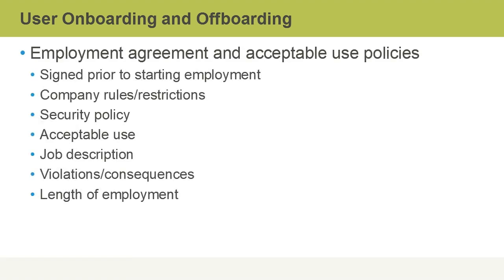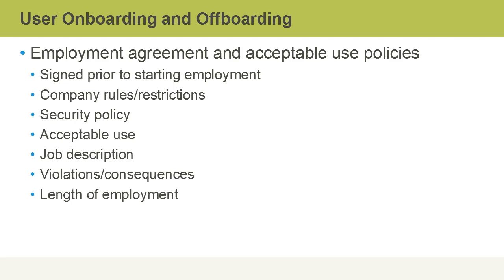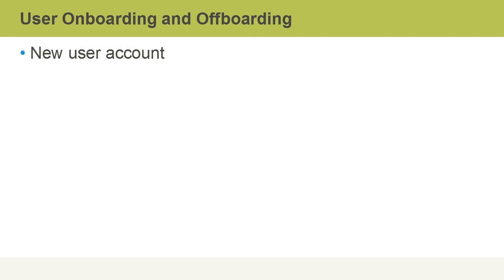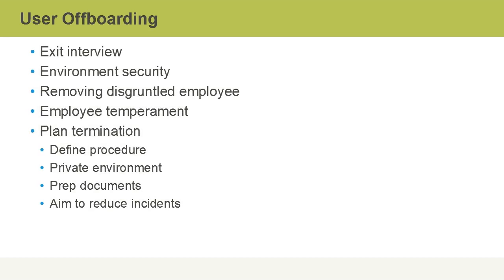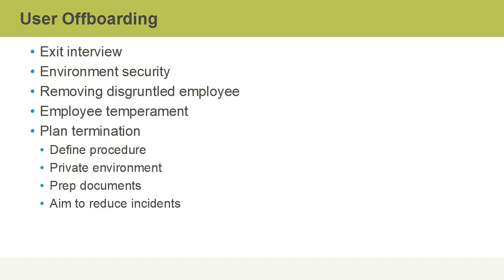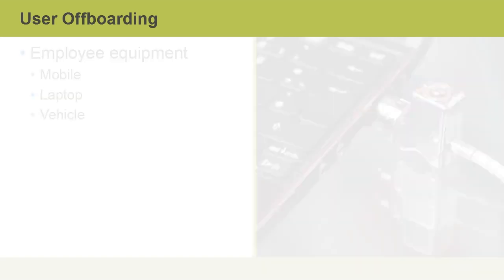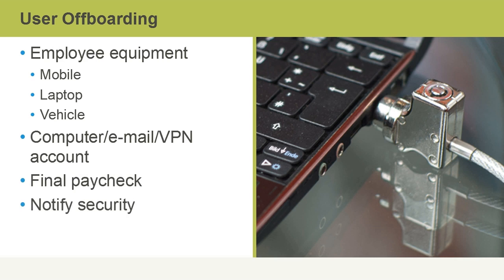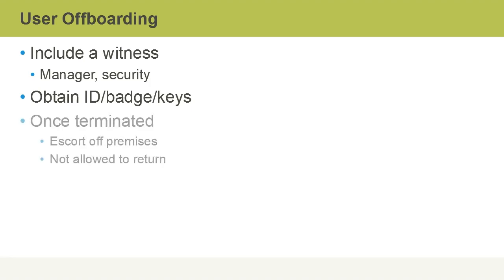User Onboarding and Offboarding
In this session we will discuss about User Onboarding and Offboarding.